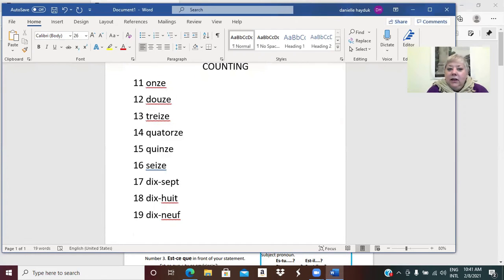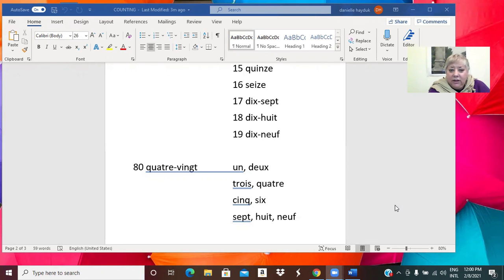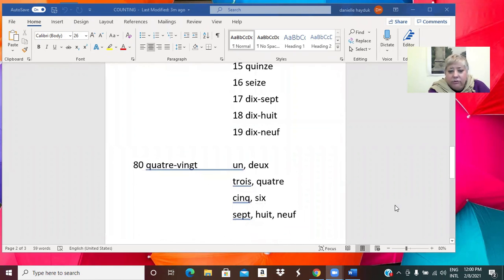Counting Past 10 in French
Learn once and for all how to remember numbers correctly. This video focuses on 10 to 19 and 70 to 90.